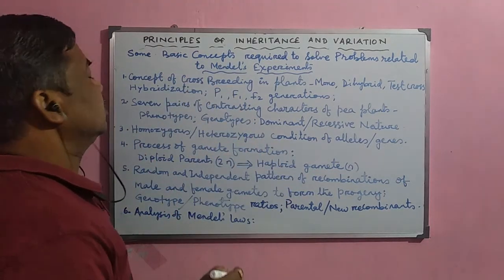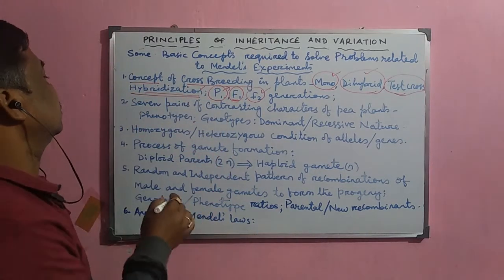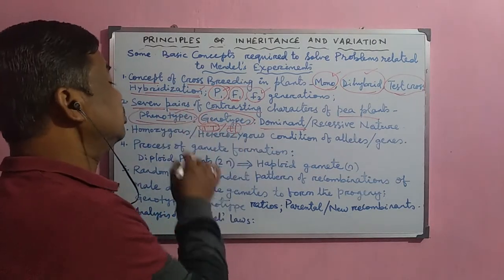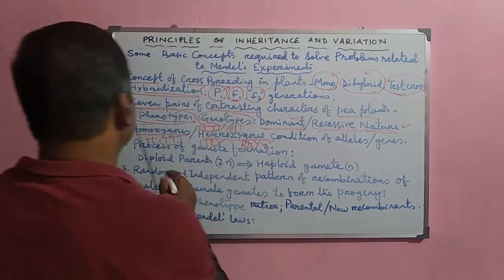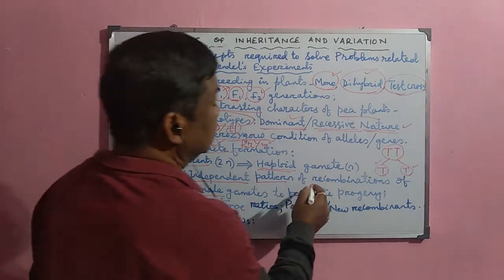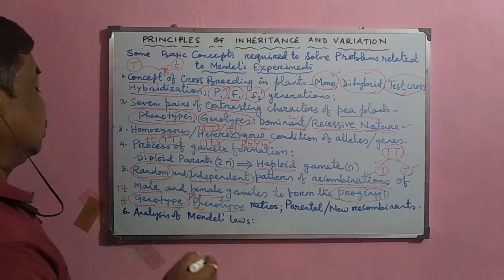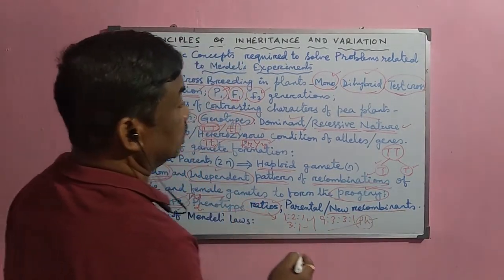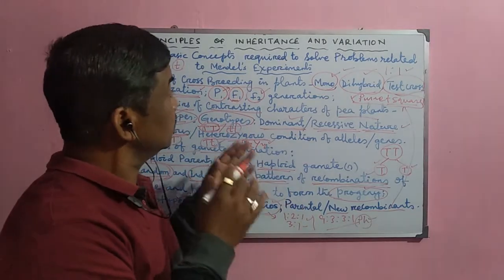Tips for solving problems related to Mendel's Experiment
Hello Students,
This video explains the tips for solving the problems related to Mendel's Experiment.